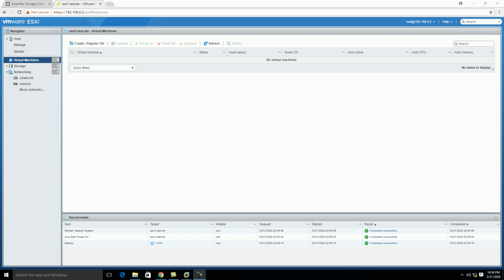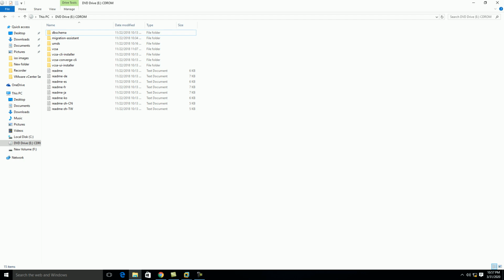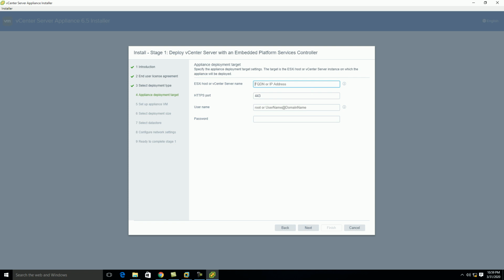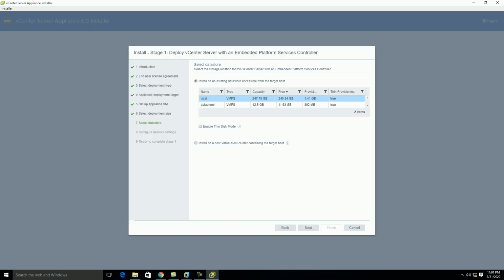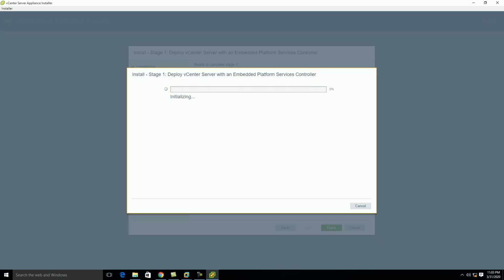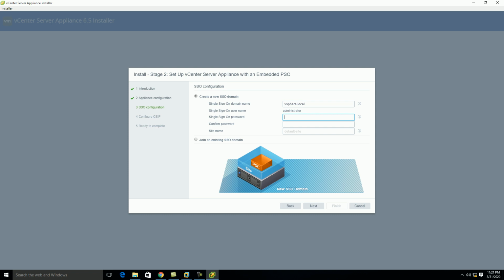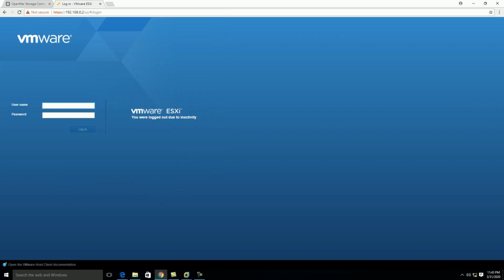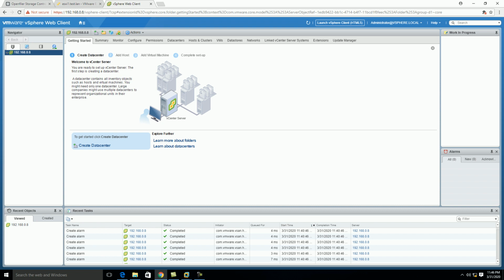VSphere 6.5 - VCenter Server 6.5 Installation on ESXI Host Step by Step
VCenter Server 6.5 Installation on ESXI Host Step by Step.
In this video i have shown you how you can install and configure VCenter Server Appliance on ESXI Host step by step.
VCenter Server is required to manage multiple ESXI Hosts Centrally from single web interface.